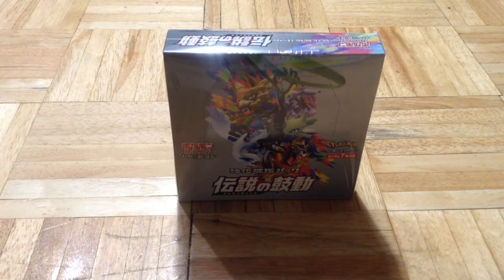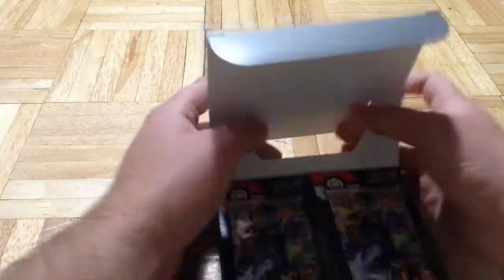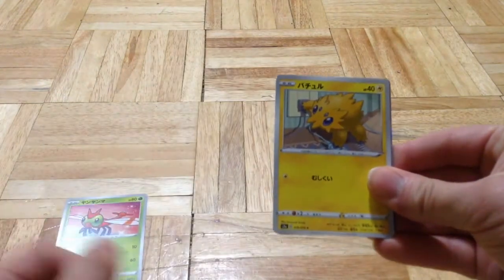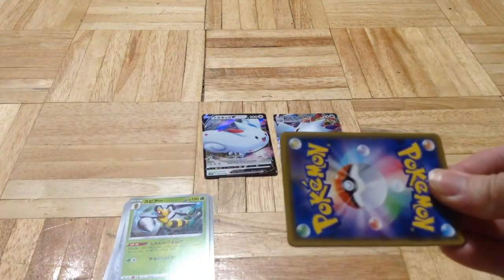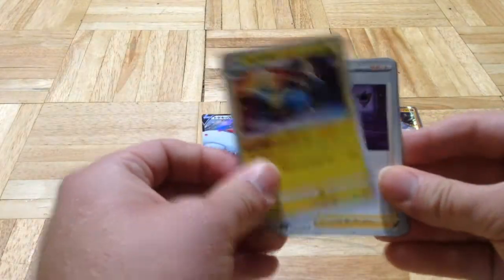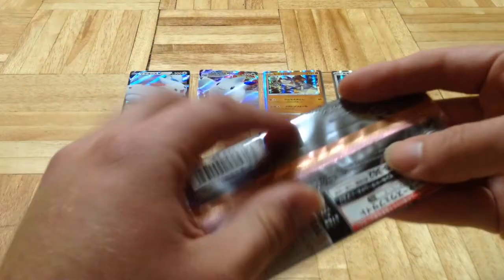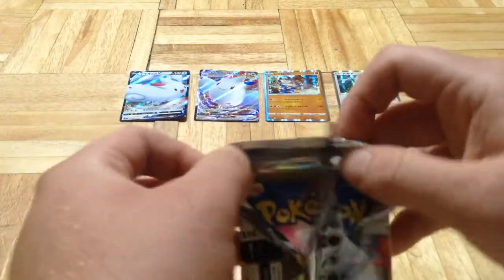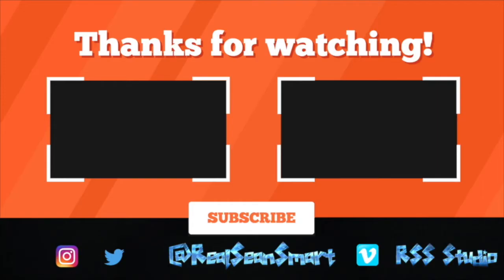Pokemon: Legendary Heartbeat Booster Box Break & Opening 5x Booster Packs